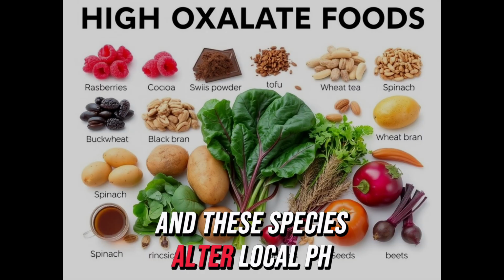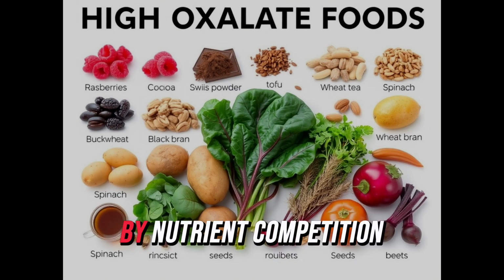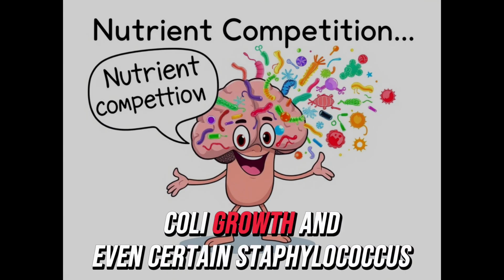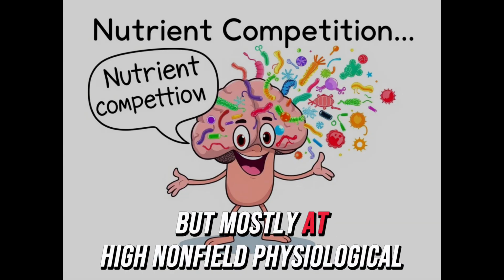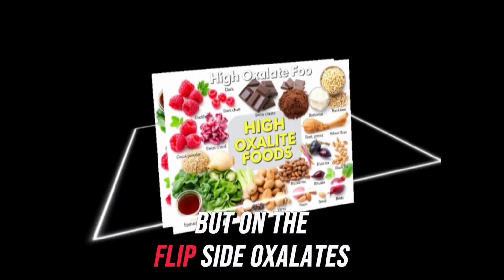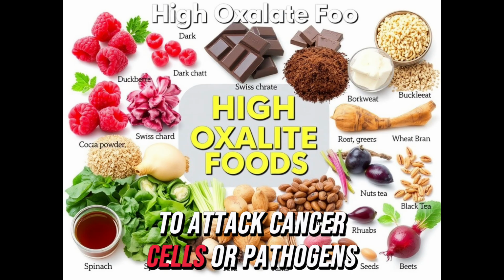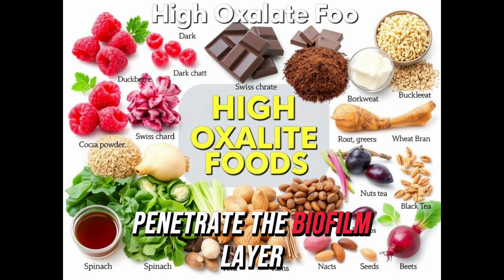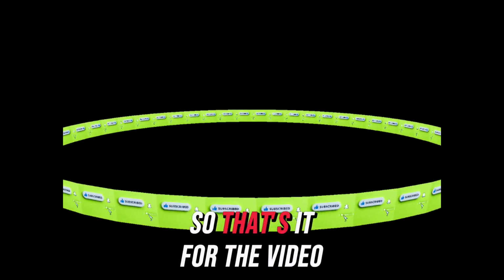Impact Of Oxalates On Biofilms Science Explained (What Actually Works)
**Oxalates** are naturally occurring compounds found in many plant foods (like spinach, nuts, and beets). In the body, they can bind minerals—especially calcium—and form crystals. In some people, excess oxalates are linked to issues like kidney stones or irritation in tissues.

**Biofilms** are structured communities of microbes (bacteria, fungi, etc.) that stick to surfaces and protect themselves with a slimy matrix. This makes them harder for the immune system—and even antibiotics—to fully eliminate.

**Connection:**
There’s emerging research suggesting that biofilms may **trap or accumulate oxalates**, and certain microbes within biofilms can either **produce or degrade oxalates**. This means:

* Biofilms might contribute to **oxalate buildup or persistence** in the body
* Disrupting biofilms could potentially help **reduce oxalate-related issues**
* Gut health plays a key role, since some bacteria help **break down oxalates**

**Bottom line:**
Oxalates and biofilms can interact in ways that may reinforce each other—especially in the gut—potentially contributing to chronic or hard-to-resolve symptoms in susceptible individuals.

### Optimized Timestamps (10-Minute Video)

**00:00 – Introduction: Oxalates and Biofilms**
Overview of oxalate crystals, biofilms, and their role in protecting pathogens and cancer cells.

**01:00 – Why Biofilms Resist Immune Attacks**
How macrophage and T-cell attacks can sometimes strengthen biofilms instead of eliminating them.

**02:00 – pH Changes and Biofilm Growth**
How oxalates alter local pH, affecting EPS viscosity and biofilm maturation.

**03:00 – Oxalate-Rich Foods**
Foods high in oxalates, including potatoes, almonds, chocolate, spinach, nuts, and seeds.

**04:00 – How Oxalates Can Weaken Biofilms**
Calcium binding, calcium oxalate crystal formation, and disruption of biofilm structural integrity.

**05:15 – Crystal Penetration and Immune Access**
How oxalate crystals create micro-tears in biofilms, exposing pathogens and cancer cells to immune defenses.

**06:20 – How Oxalates Can Support Biofilms**
Biofilm scaffolding effects, microbial adhesion, and kidney stone-associated biofilms.

**07:15 – Oxalates, Inflammation, and Immune Activation**
NLRP3 inflammasome activation, neutrophil recruitment, IL-1β release, and biofilm damage.

**08:20 – The Inflammation Paradox**
How chronic inflammation may unintentionally strengthen biofilms and create protective environments for pathogens and tumors.

**09:10 – Oxalate-Degrading Bacteria & Final Takeaways**
Effects on gut microbes, pathogen competition, E. coli inhibition, and the balance between biofilm disruption and support.